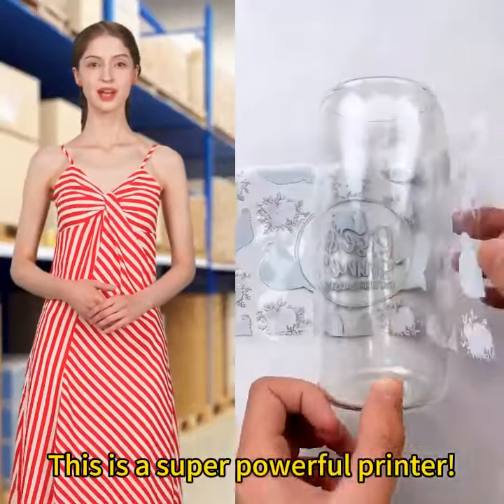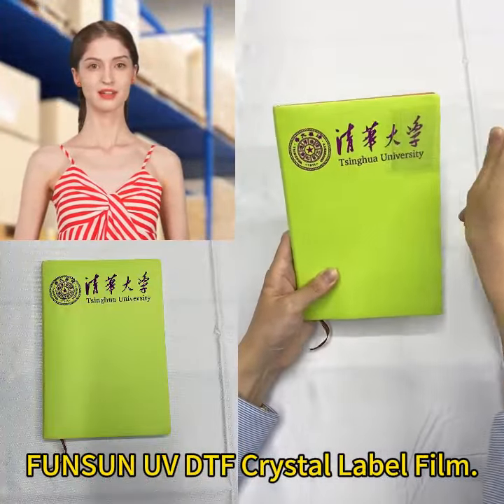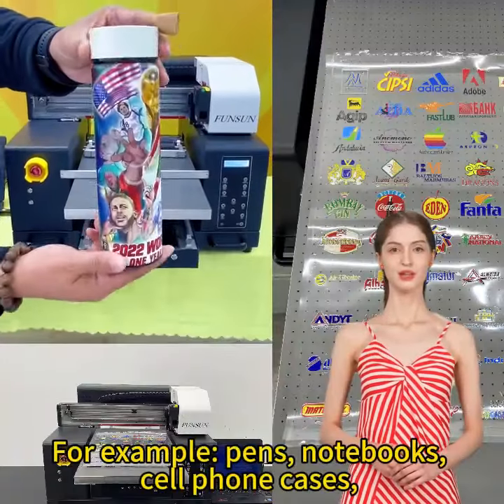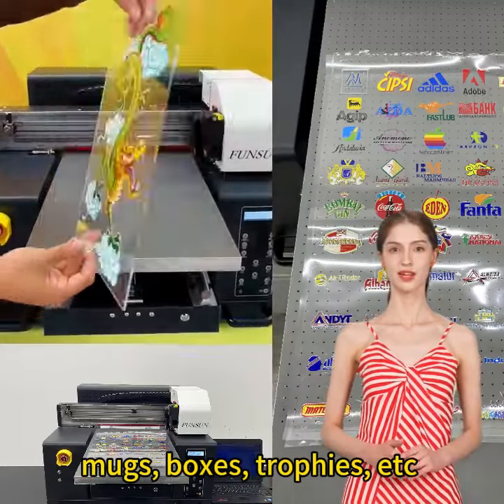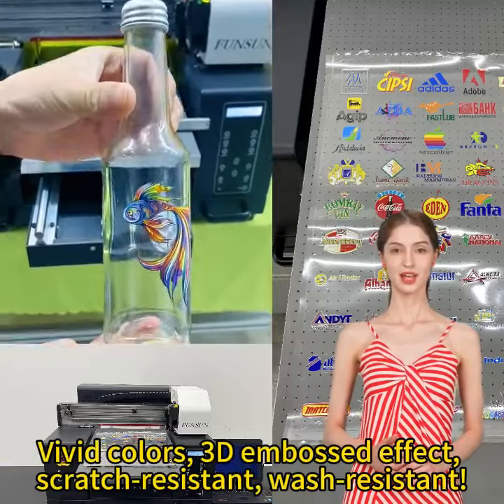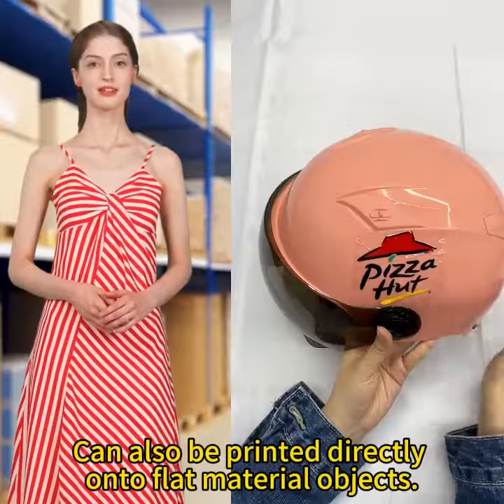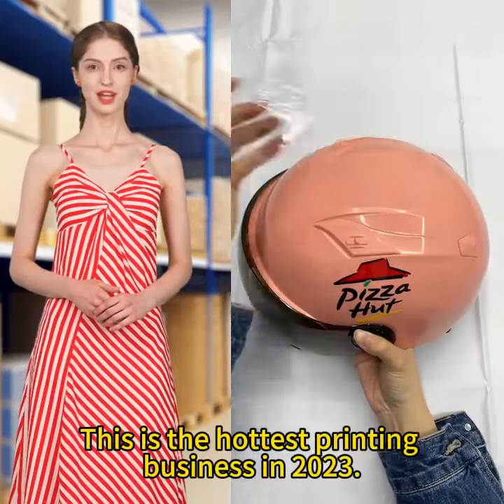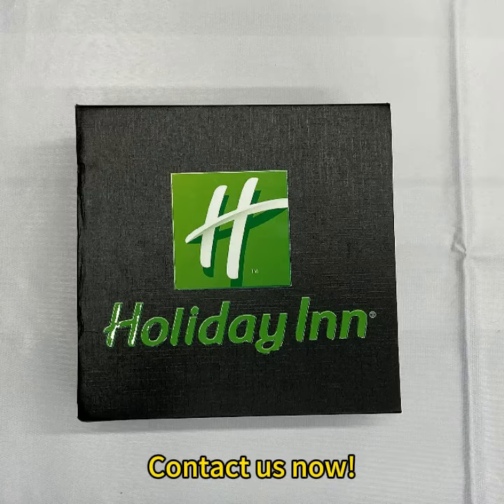Wow！Can print all items (only except cloth)